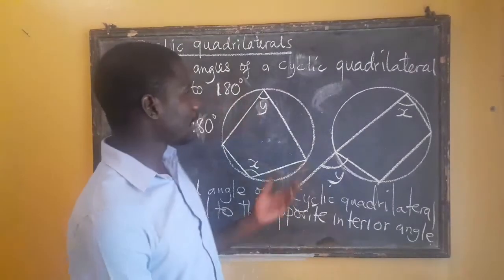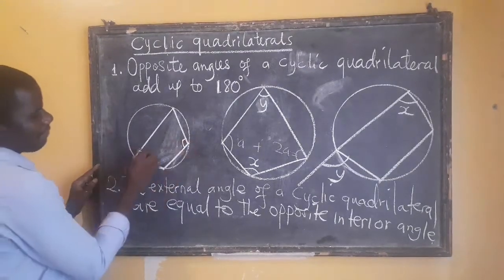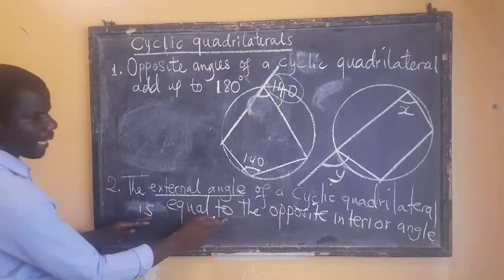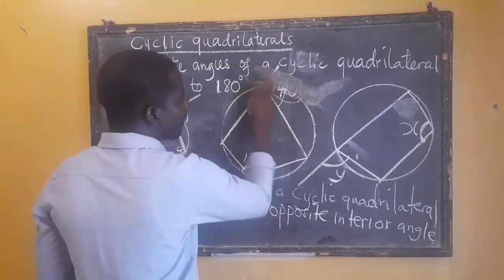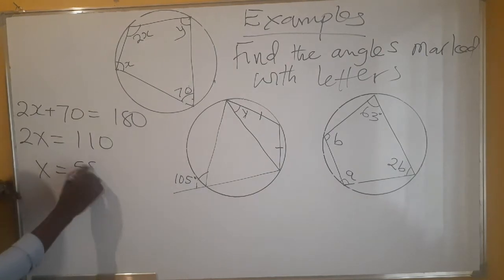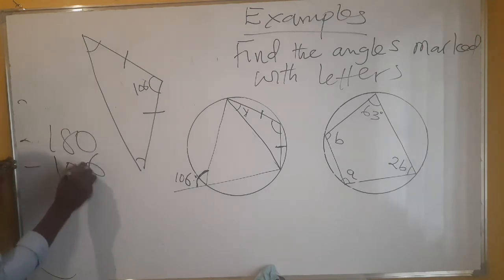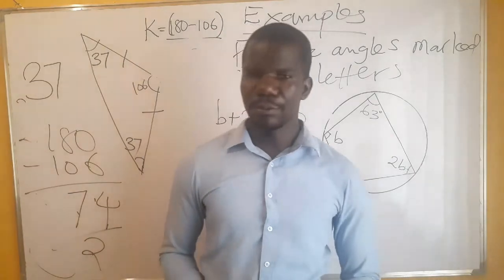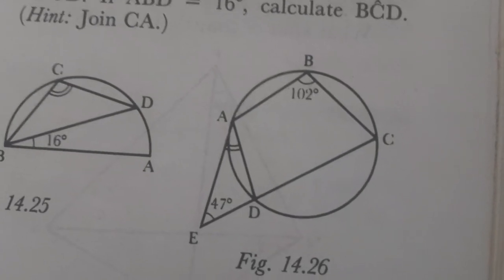Cyclic quadrilateral properties